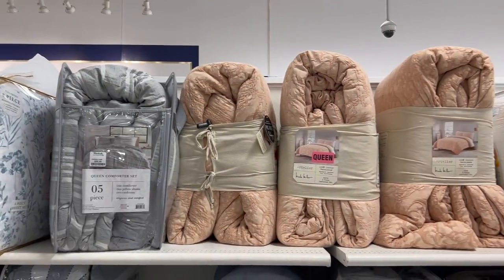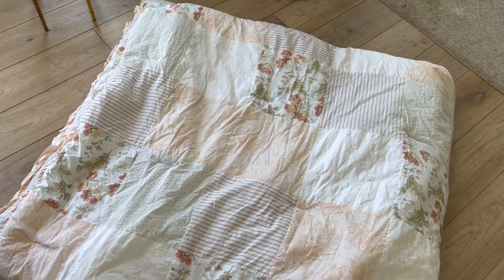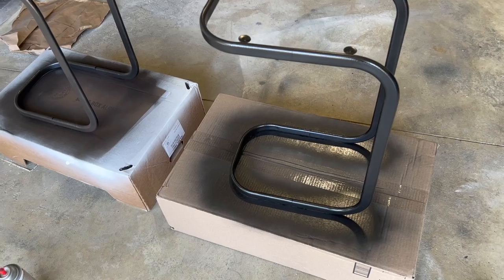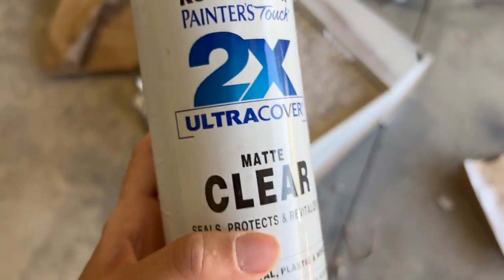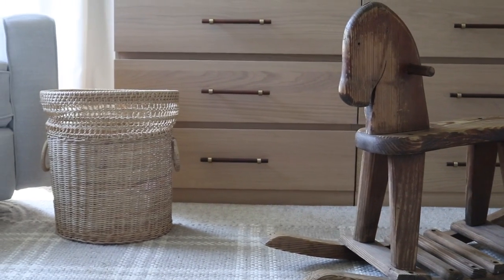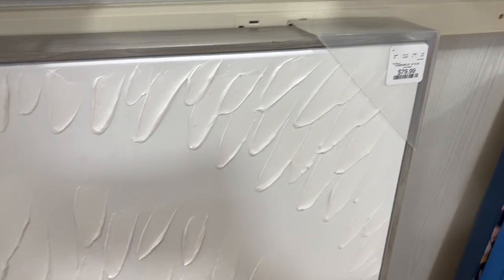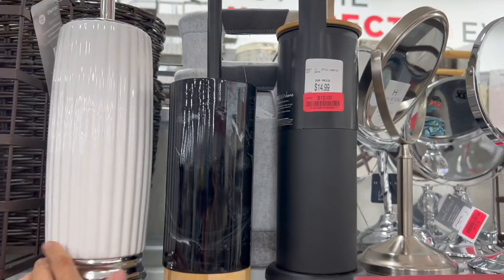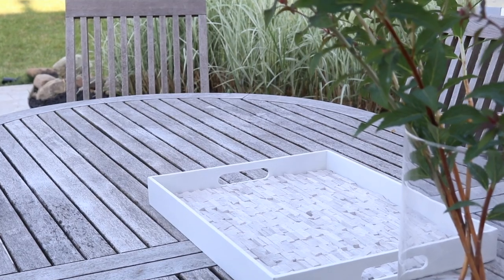HOMEGOODS VS THRIFT STORE | DIY HIGH END DUPES HOME DECOR *BUDGET FRIENDLY & AESTHETIC*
HAPPY SUNDAY TO ALL OF YOU! Today I have a MAJOR THRIFT STORE CHALLENGE. In this video, I will be sharing with you guys my TOP SECRETS to achieving a HOMEGOODS LOOK on a budget..  These *HOMEGOODS* DIY PROJECTS were super easy and cost effective to make and ALSO, can save you some major cash by shopping second hand! Let me know if there are any other stores you guys would like this style of a video for in the comments down below.

With love,
Fia

HOMEGOODS VS THRIFT STORE | DIY HIGH END DUPES HOME DECOR ON A BUDGET

+MUSIC
LULLABY